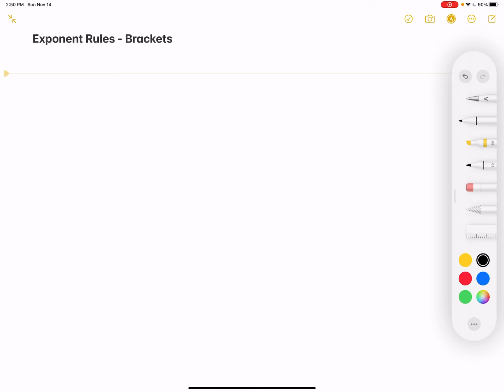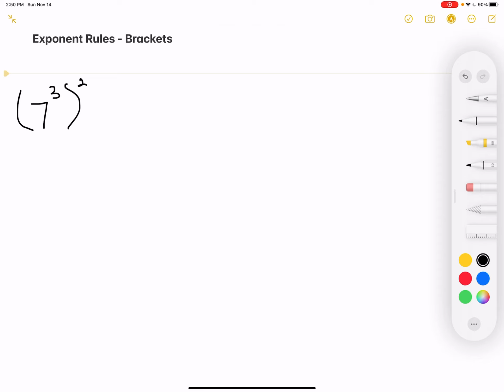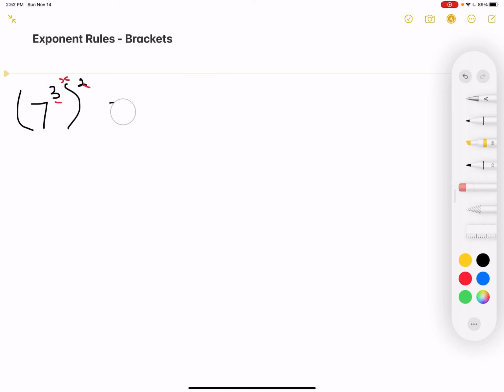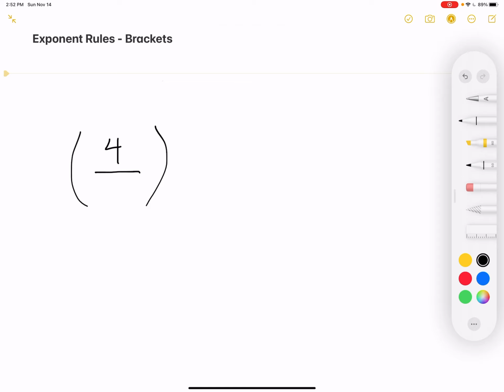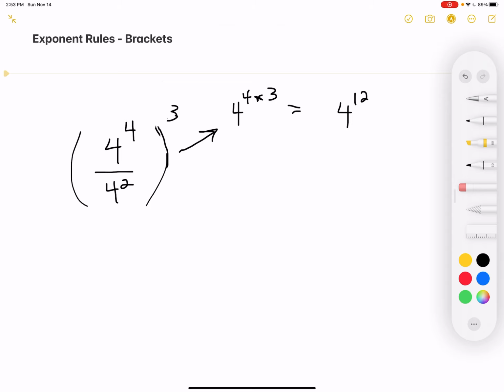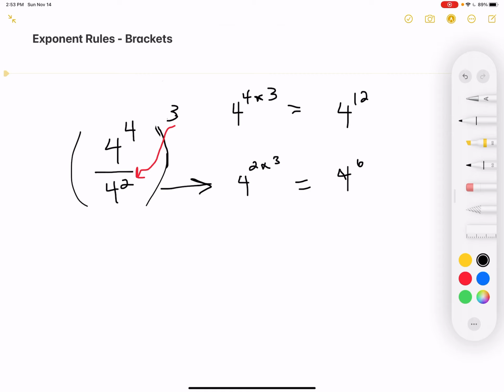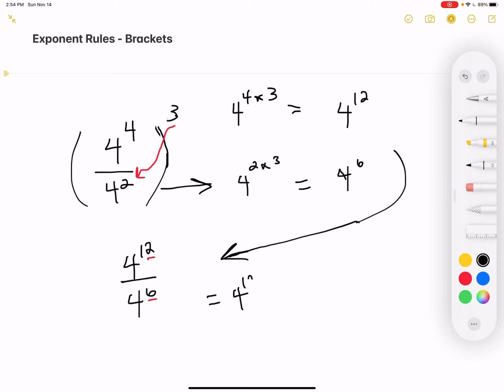Exponent Rules 3 - Brackets